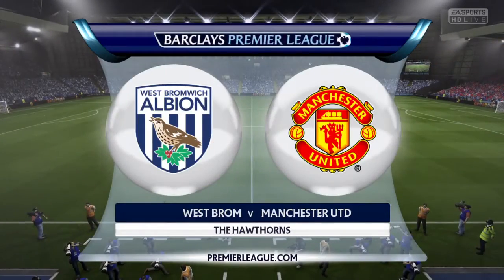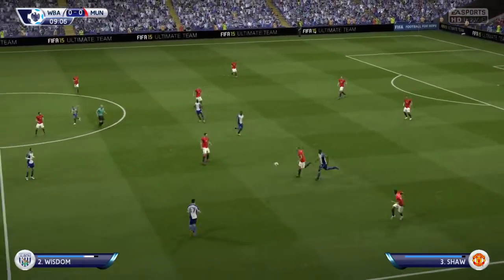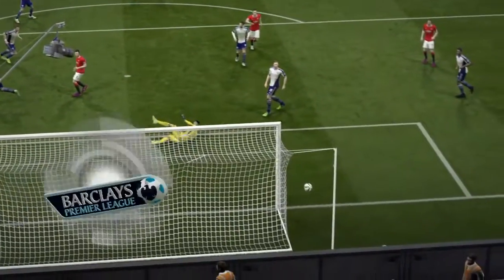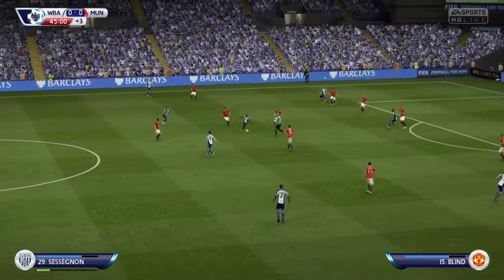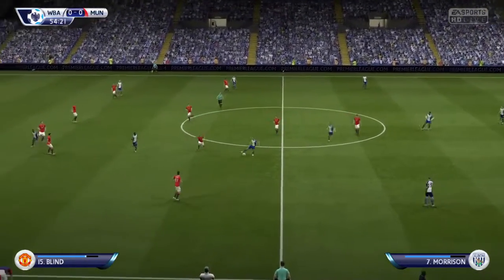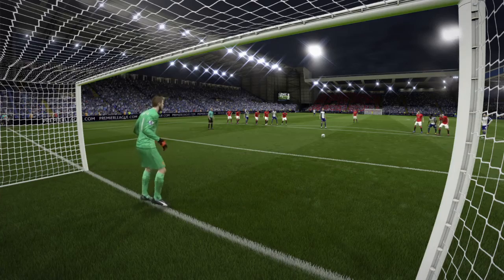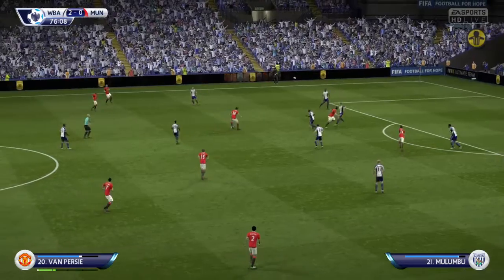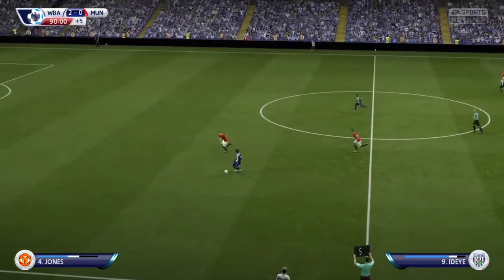2014-15 Premier League [FIFA 15] | Matchday 8 | WBA v MUN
Matchday 8 (October 20, 2014)
(1-4-2) West Bromwich Albion vs. (1-3-4) Manchester United
The Hawthorns

Standings after Matchday 7:
1.  Chelsea (7 GP, 6-1-0, +15) 19 PTS
2.  Sunderland (7 GP, 3-4-0, +3) 13 PTS
3.  West Ham United (7 GP, 3-3-1, +2) 12 PTS
4.  Manchester City (7 GP, 3-2-2, -1) 11 PTS
5.  Southampton (7 GP, 2-4-1, +1) 10 PTS
6.  Crystal Palace (7 GP, 3-1-3, 0) 10 PTS
7.  Everton (7 GP, 2-4-1, 0) 10 PTS
8.  Liverpool (7 GP, 3-1-3, 0) 10 PTS
9.  Aston Villa (7 GP, 3-1-3, -5) 10 PTS
10.  Newcastle United (7 GP, 2-3-2, +3) 9 PTS
11.  Tottenham Hotspur (7 GP, 2-3-2, +3) 9 PTS
12.  Leicester City (7 GP, 2-3-2, +1) 9 PTS
13.  Swansea City (7 GP, 2-3-2, -4) 9 PTS
14.  West Bromwich Albion (7 GP, 1-4-2, +1) 7 PTS
15.  Arsenal (7 GP, 1-4-2, 0) 7 PTS
16.  Queens Park Rangers (7 GP, 2-1-4, -2) 7 PTS
17.  Manchester United (7 GP, 1-3-3, -2) 6 PTS
18.  Stoke City (7 GP, 1-3-3, -2) 6 PTS
19.  Hull City (7 GP, 2-0-5, -7) 6 PTS
20.  Burnley (7 GP, 0-4-3, -6) 4 PTS